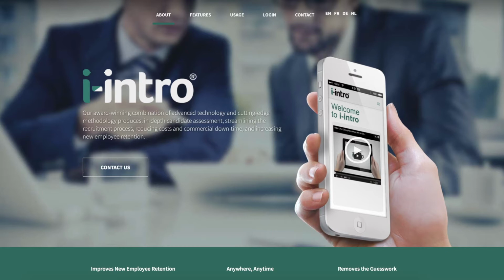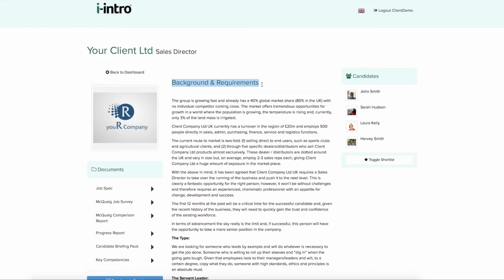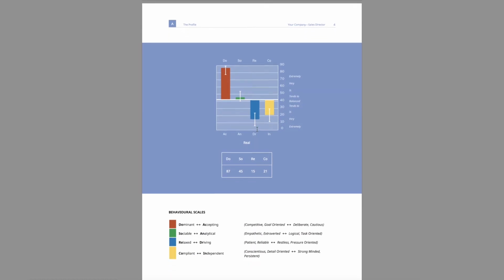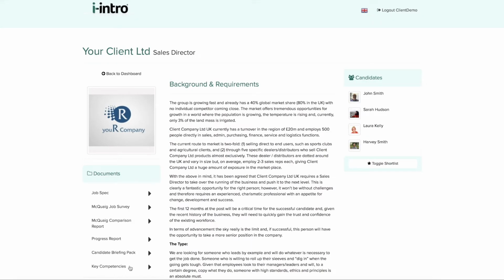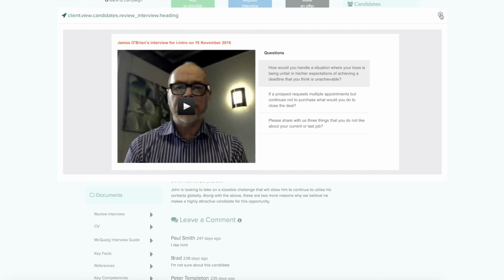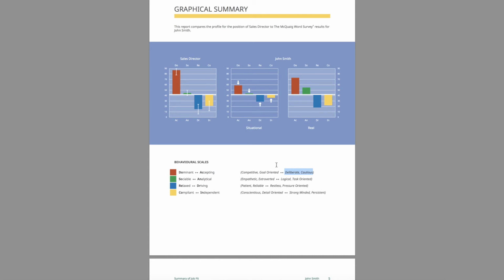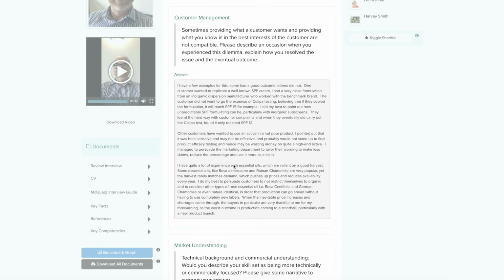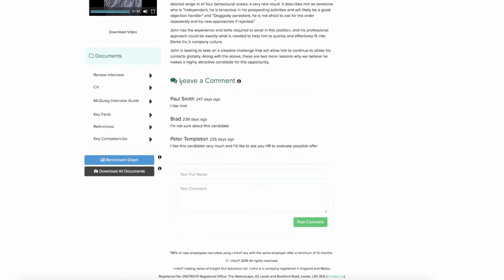View i-intro® Technology in Action